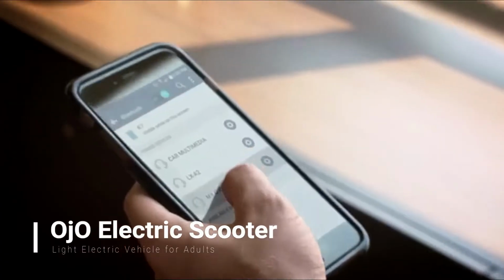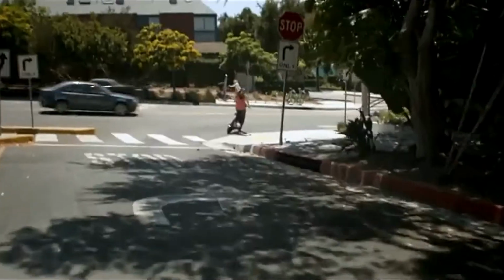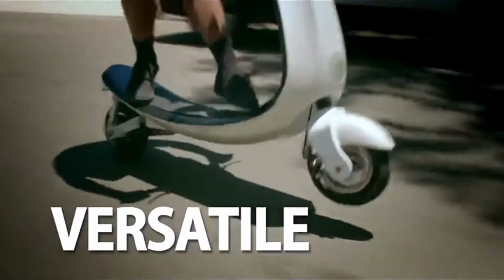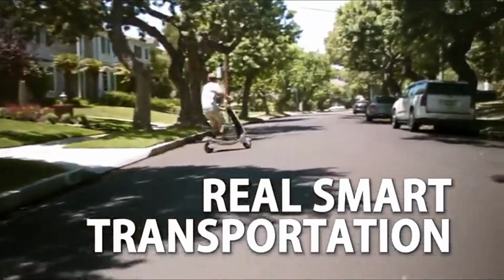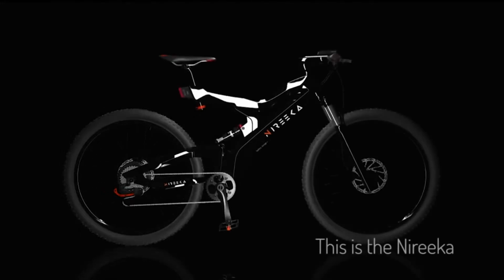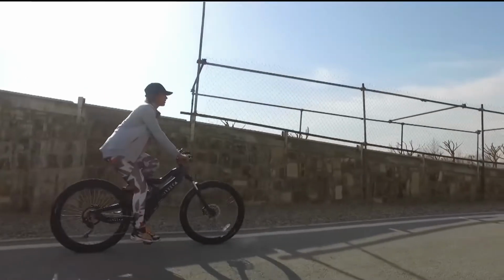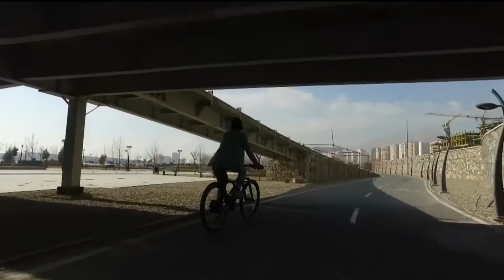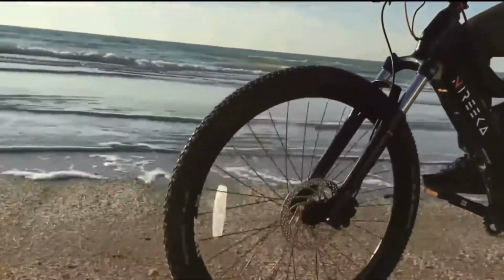6 Best Folding Electric Scooter You Must Try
Best Folding Electric Scooter You Must Try

URB-E Folding Electric Scooter - 💸📦Amazon😄👌
URB-E, the world's most compact foldable electric vehicle. URB-E is low-profile, lightweight, stows conveniently, and then unfolds to carry you around town.

OjO Commuter Scooter - 💸📦Amazon😄👌
OjO establishes the evolution of e-scooters with a patented ergonomic design that maximizes comfort, style, & agility. All-welded aluminum frame and durable ABS automotive grade plastic create a combination of strength & beauty.

Immotor GO Portable Foldable Luxury Electric Scooter - 💸📦Amazon😄👌
Immotor GO is the world's most intelligent and portable electric scooter with cloud-enabled technology that delivers a safe and intuitive ‘last mile’ riding experience in tune with today’s transportation needs.

Glion Dolly - 💸📦Amazon😄👌
The Glion Adult Li-Ion Battery, Dolly-Fold Scooter is simple, reliable, clean, quiet, and built to last. It gets its remarkable power from a 36v 6.6ah rechargeable lithium-ion battery and a potent 250-watt brushless hub motor located in the rear wheel.

STRØM CITY is a feature-packed, streamlined e-bike designed for one thing, and one thing only: transporting you from A to B with ease.

Nireeka is the smartest electric bicycle made with a carbon fiber frame And because of its carbon fiber frame and parts, the bike weighs only 35 lbs.

Amazon Family - 💸📦Amazon😄👌
Amazon Prime Discounted Monthly Offering - 💸📦Amazon😄👌
Audible Romance - 💸📦Amazon😄👌